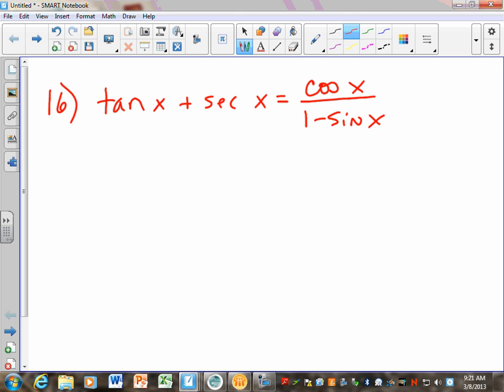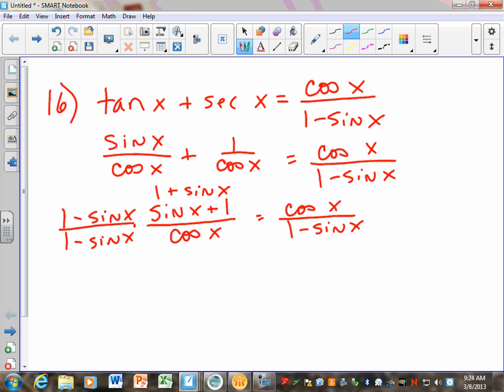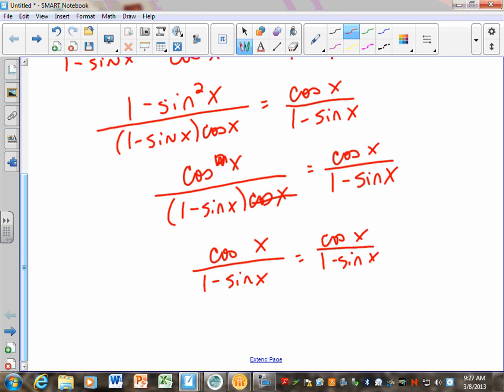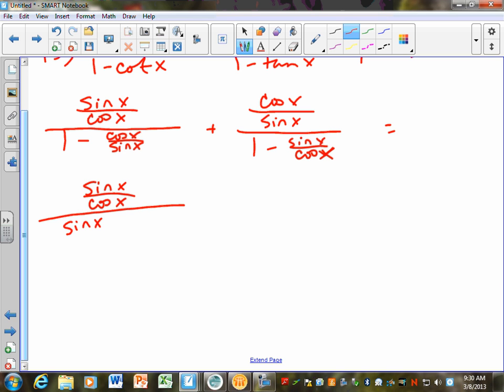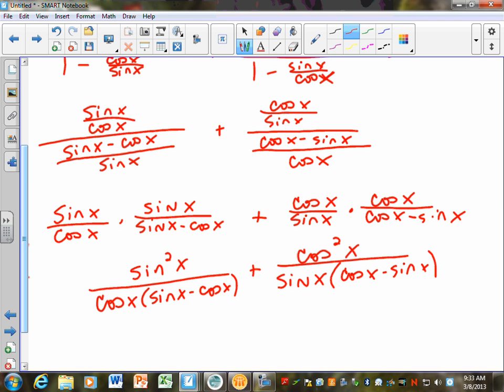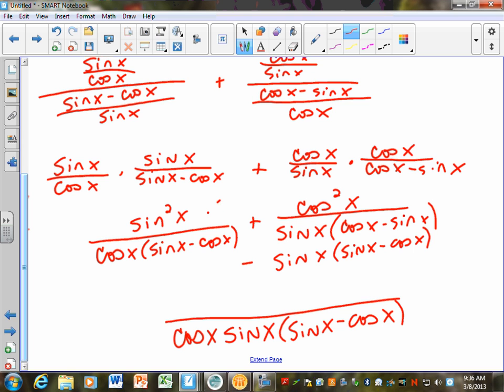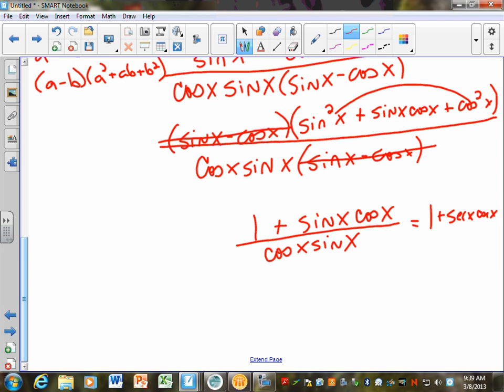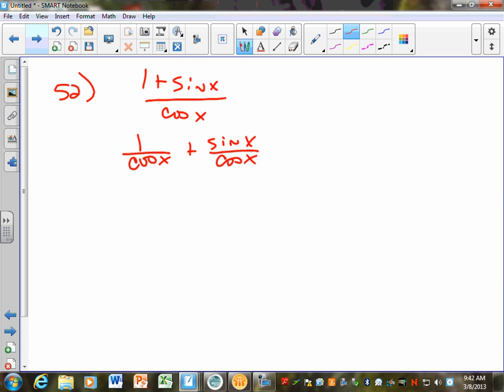5.2 homework questions precalculus